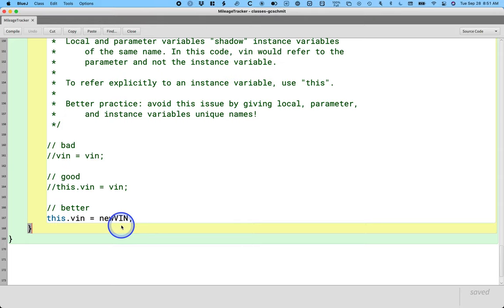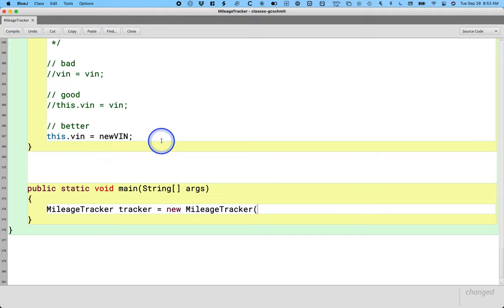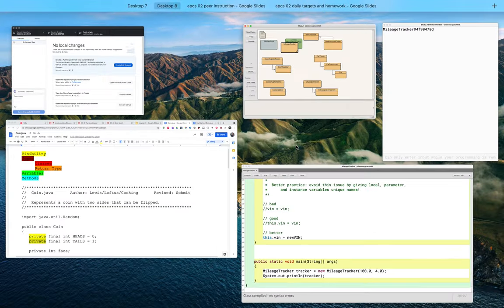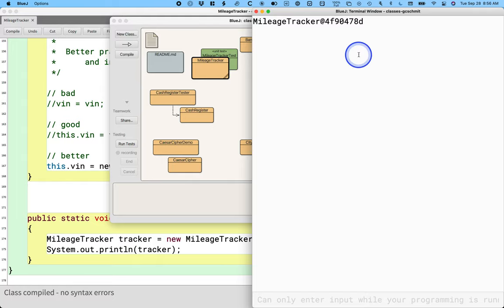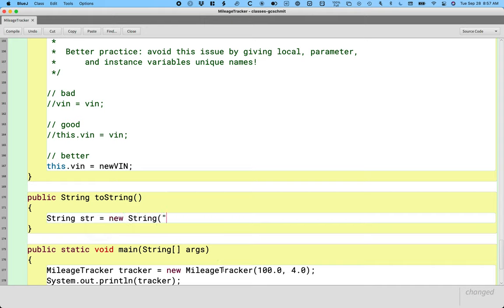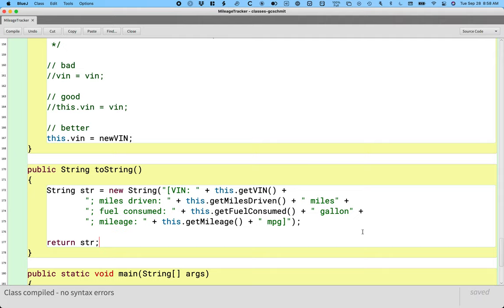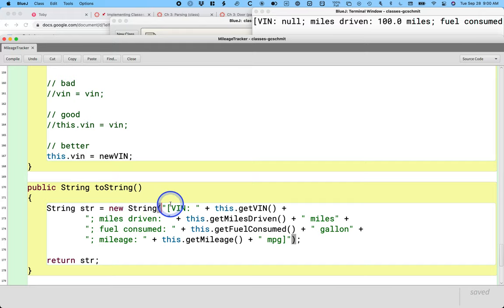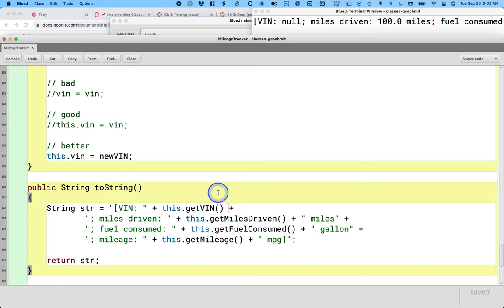APCSA Classes 02.06: toString method